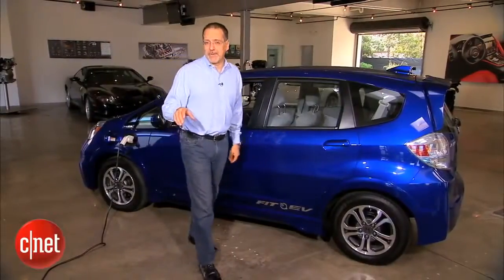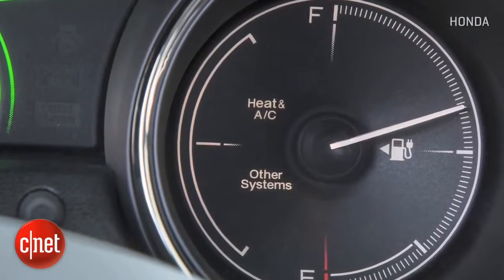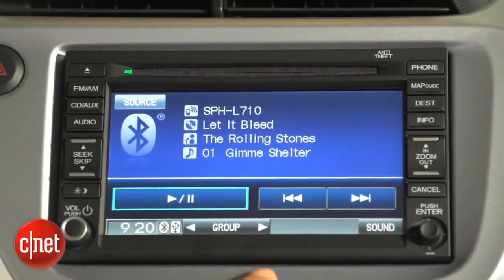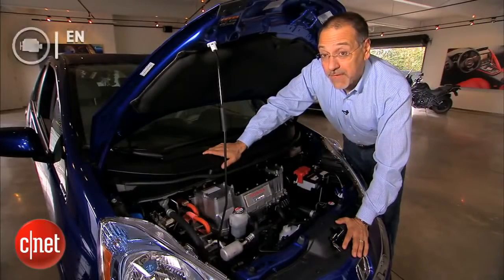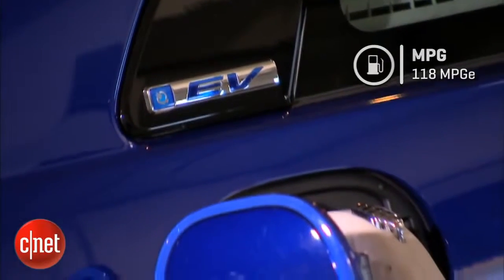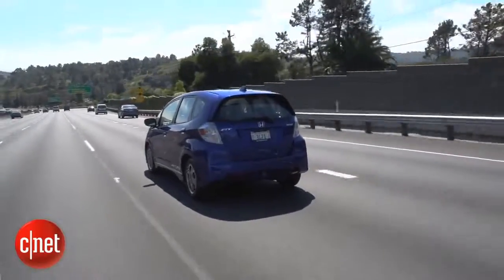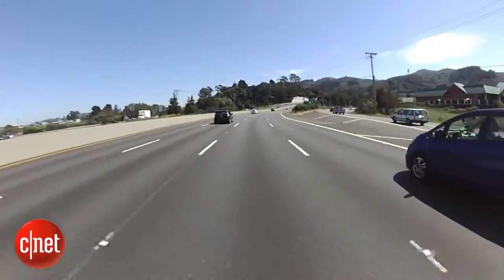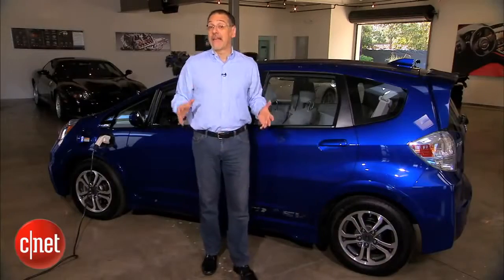Car Tech 2013 Honda Fit EV